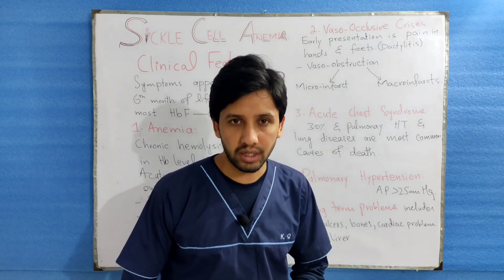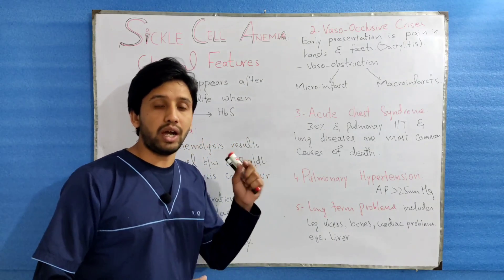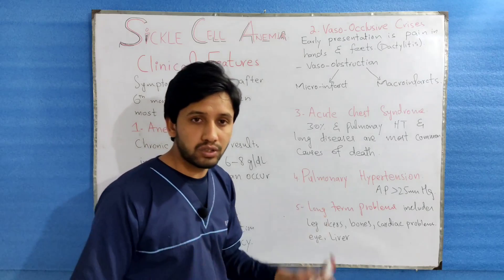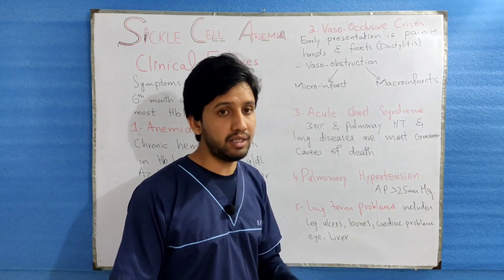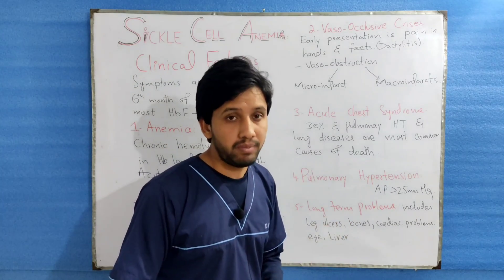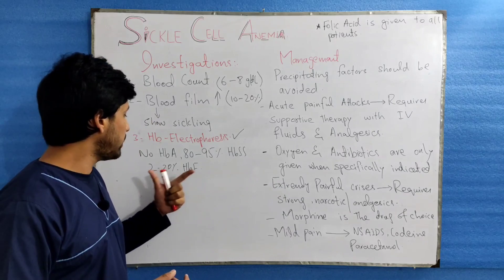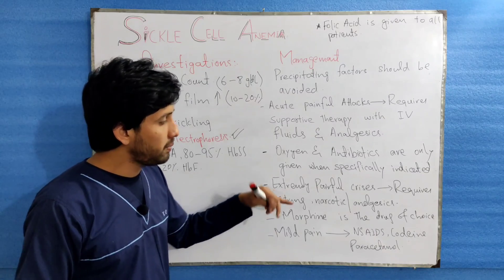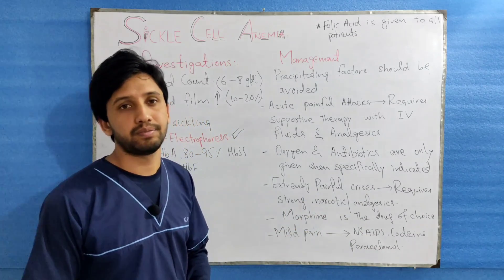Sickle Cell Anemia Treatment Clinical Feature & Investigation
This is the video about sicke cell Anemia a disease which can be treated by bone marrow transplant i have discussed at the end but there are other management for sickle cell anemia as well in this video.
i've also discussed here the investigation done for this sickle cell disease.